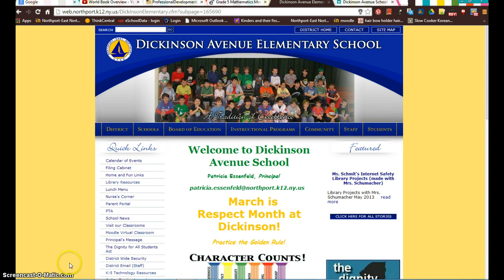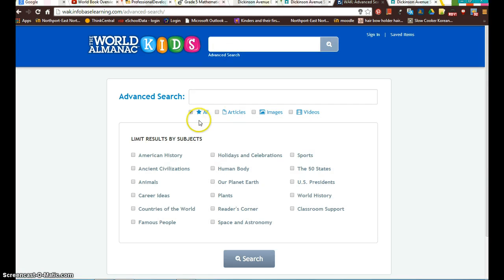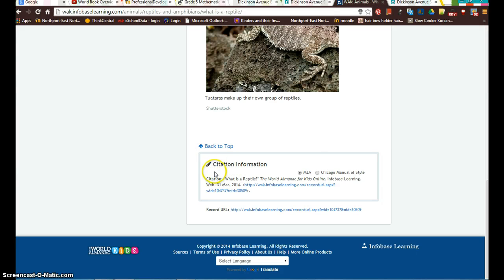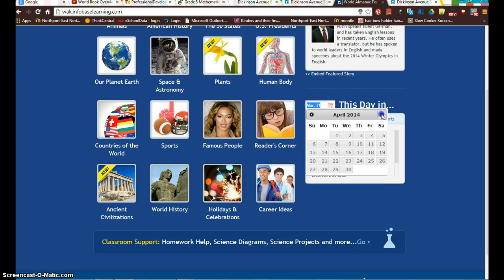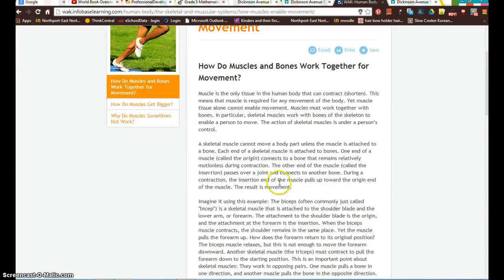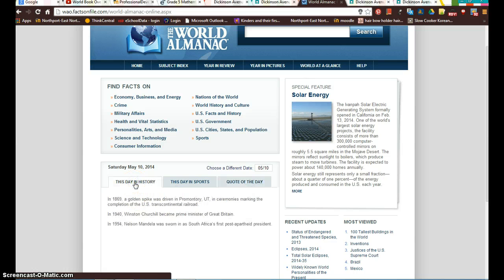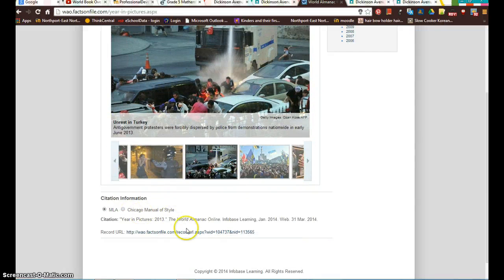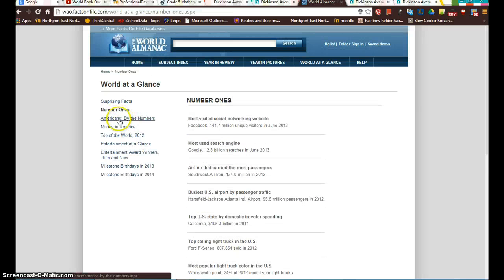World Almanac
District Subscription